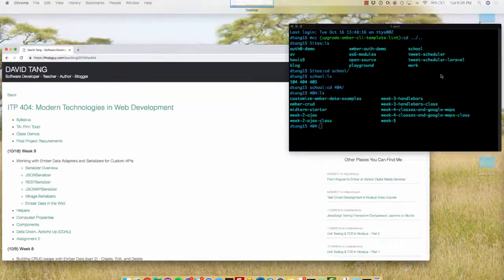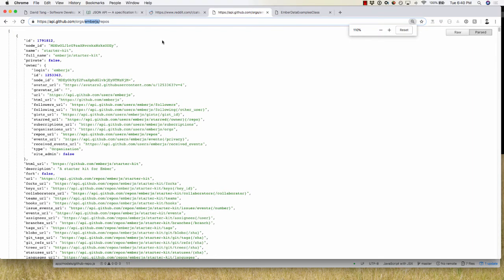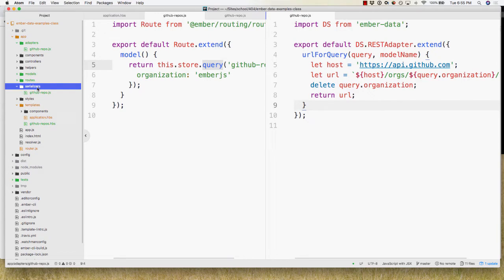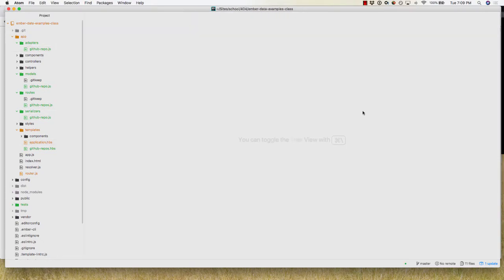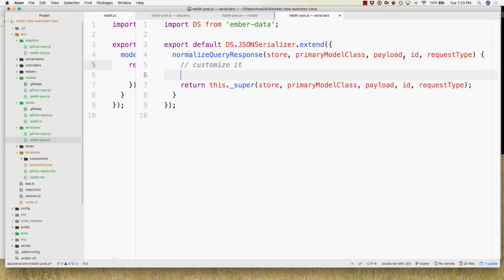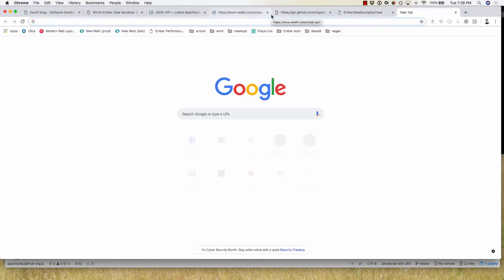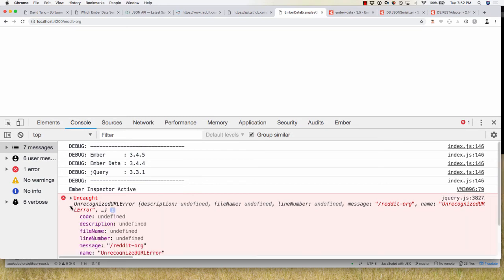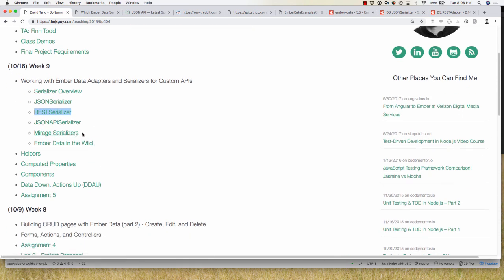Customizing Ember Data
Week 9 lecture of ITP 404 at USC - This class session went over some examples of using adapters and serializers to work with custom APIs in Ember Data.